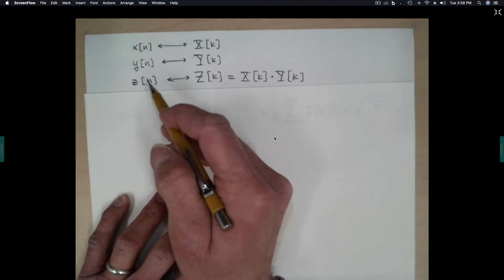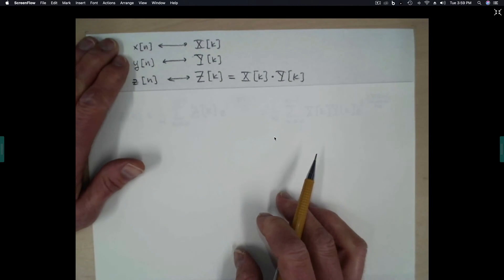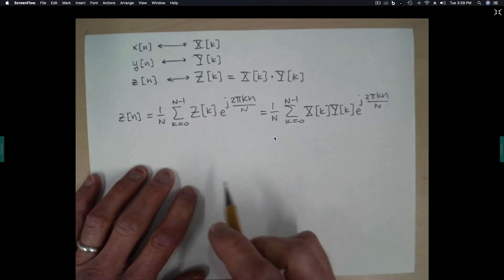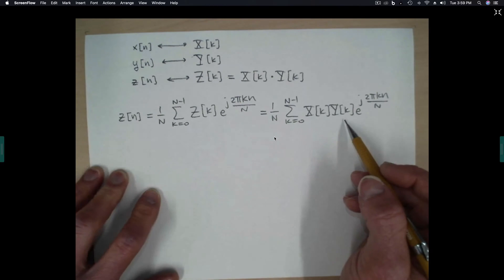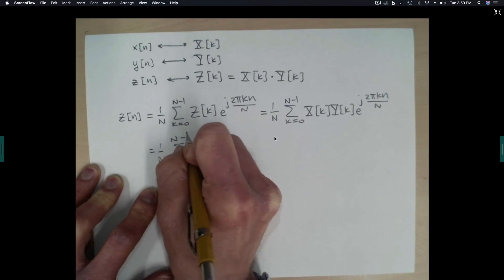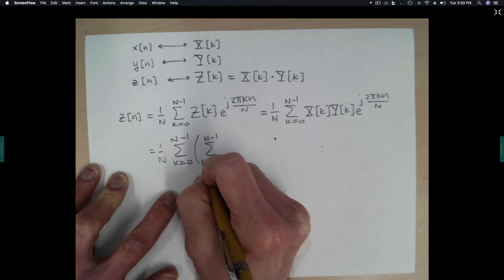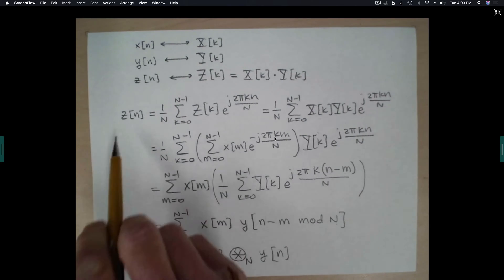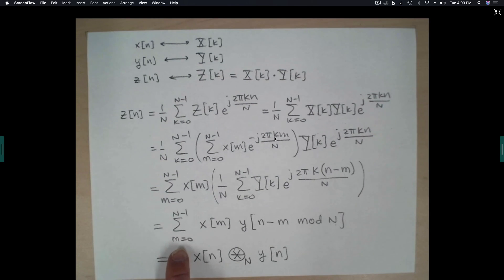Circular Convolution Property of the Discrete Fourier Transform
The circular convolution property of the discrete Fourier transform (DFT) is derived.